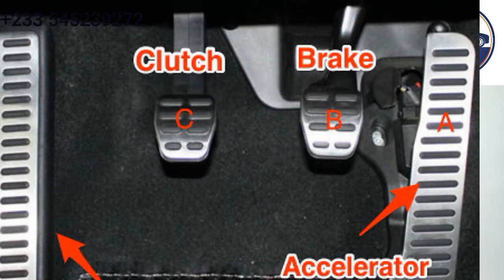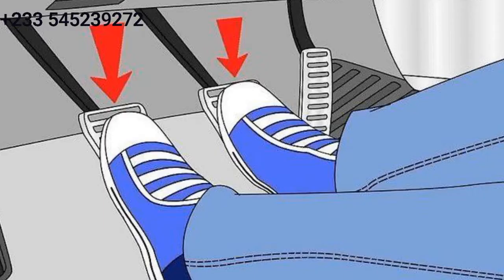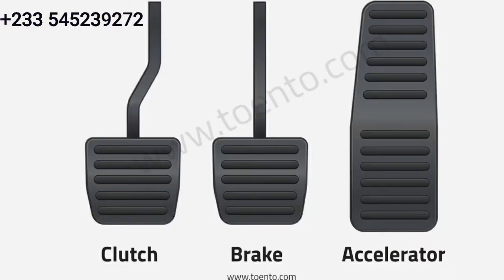Don't start a manual car until you watch this video about the Pedals in a car and it's functions.